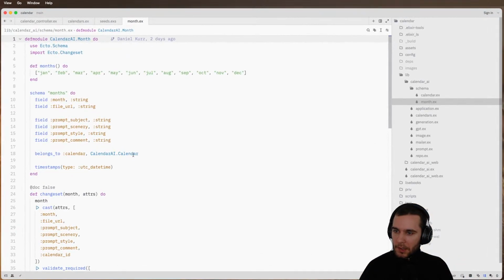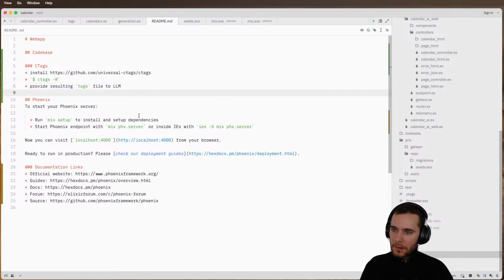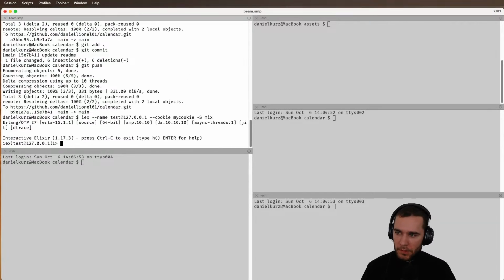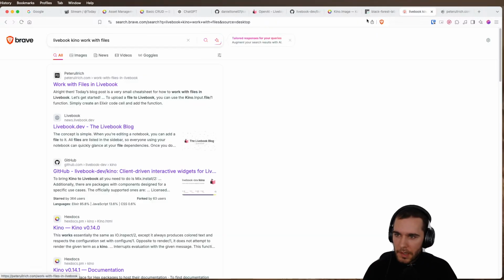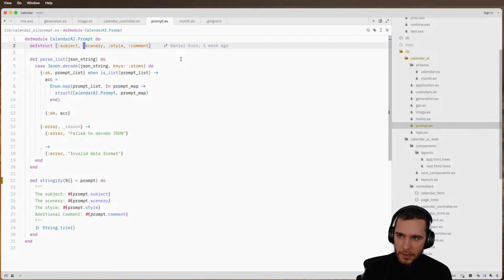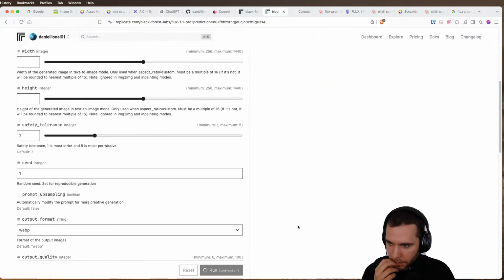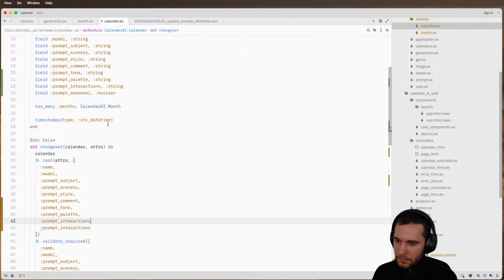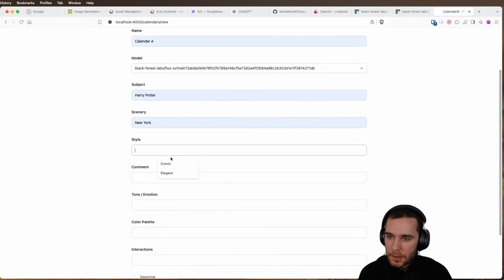More Advanced Image Prompts | AI Art Calendar | Elixir & Phoenix 🟣🐦‍🔥 ❘ #3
Coffee & Code 🧑🏻‍💻☕️

Chapters:
00:00:00 Bun vs NPM
00:11:10 Universal CTags
00:36:20 LLMs & Codebase size
00:59:50 Setup Livebook
01:42:46 Generating Images in Parallel
02:01:00 Simplifying Image Generation
02:18:30 Store Prompt & Seed for each Month
02:42:30 More Advanced Image Prompts